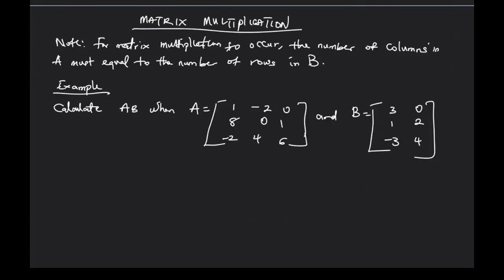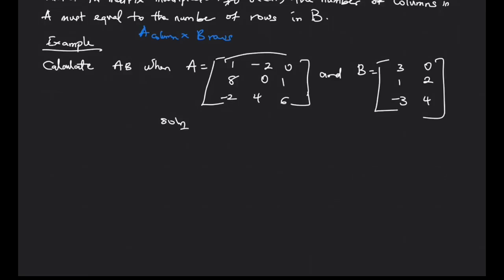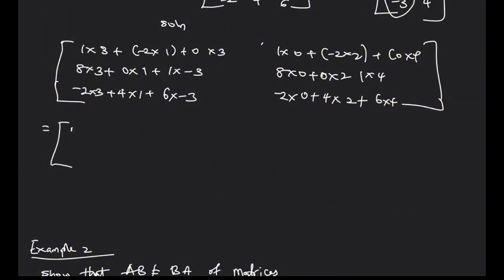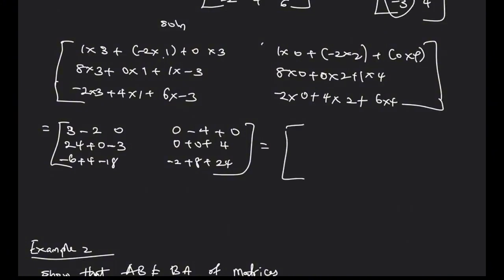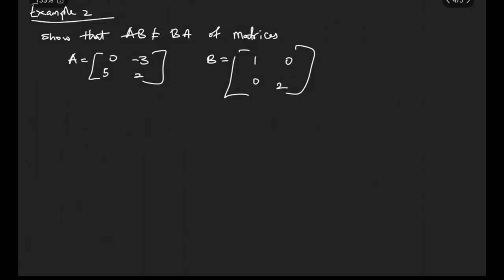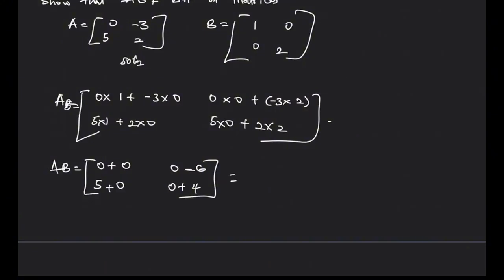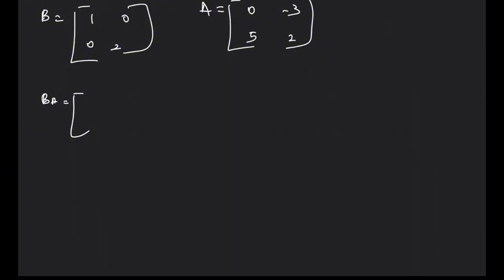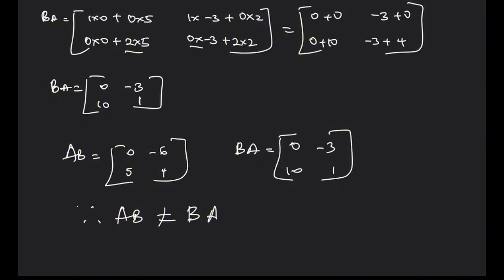Matrix Multiplication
In this video, you will learn how to multiply matrix . This is different from what we learned in the first video on this topic. maths matrix linearalgebra @Osunlekeseun